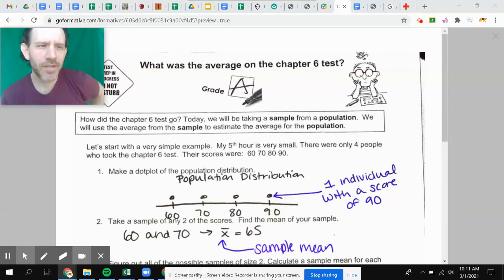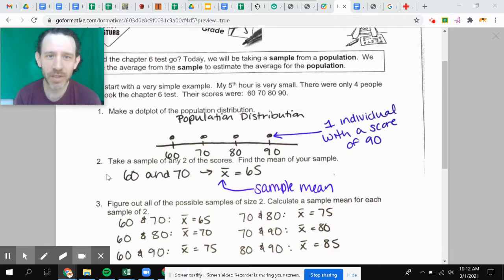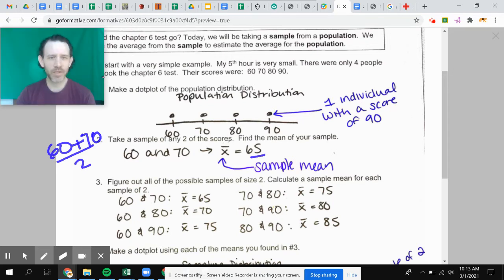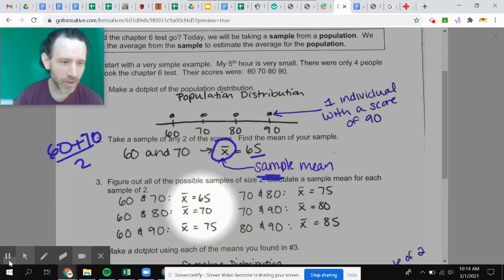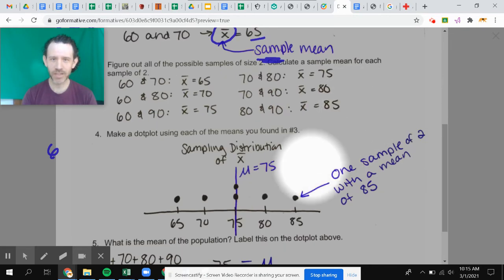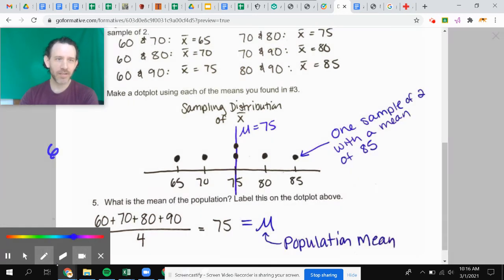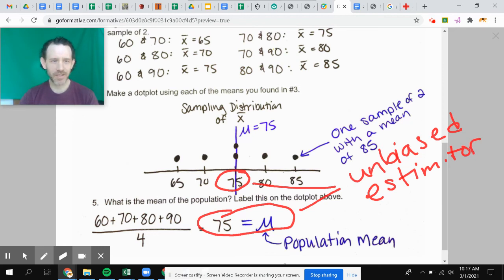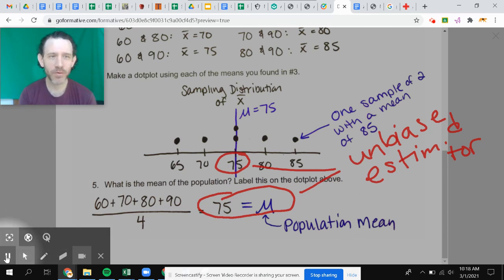Day 9: Population vs. Sample Distribution